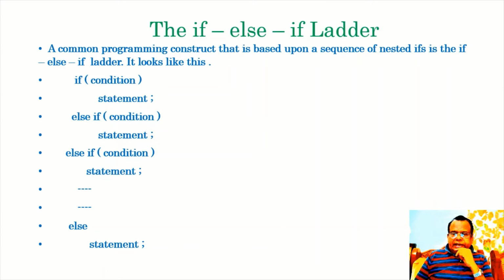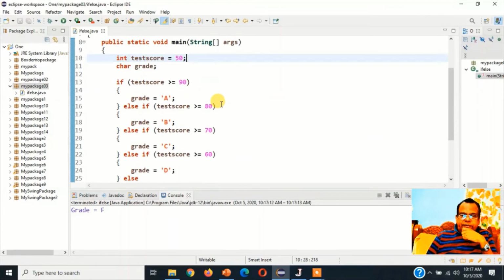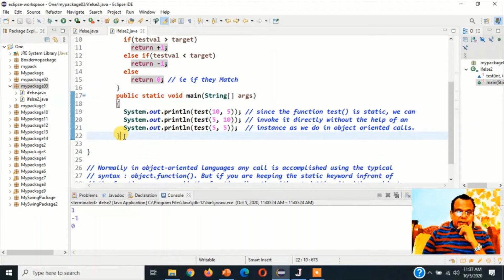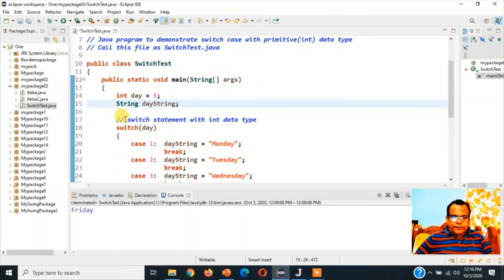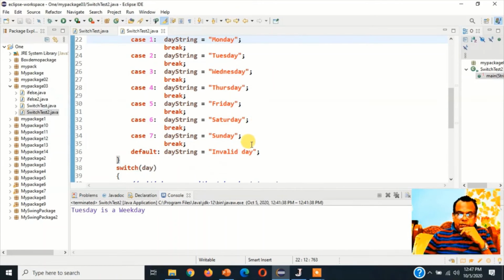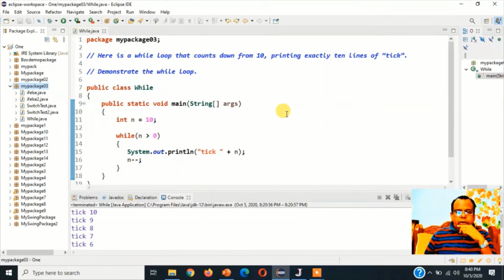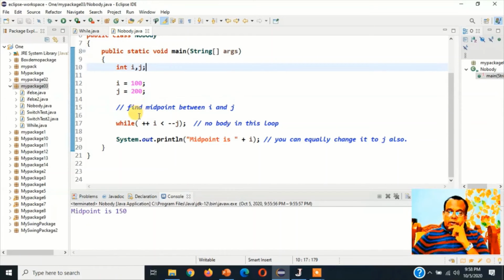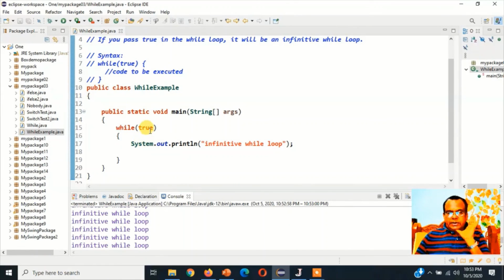Java Programming PART 9 of 33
Here we upload the video session  namely Java Programming PART 9 of 33 .  Already we have uploaded 8 such parts.
In this session we discuss control statements in Java namely if and switch. The simple form is an if-else with an if block followed by an else block. There is also an if-else-if ladder construct. Examples from if-else-if ladder construct is discussed in detail.
Another control statement is the switch statement. The switch is a multi-way branch statement.
We discuss the Java iteration statements also. Iteration statements are also known as the looping constructs. The widely used looping constructs are the for loop, while loop and the do-while loop. There is difference between the while construct and the do-while construct.
Lots of examples from looping constructs are also described.